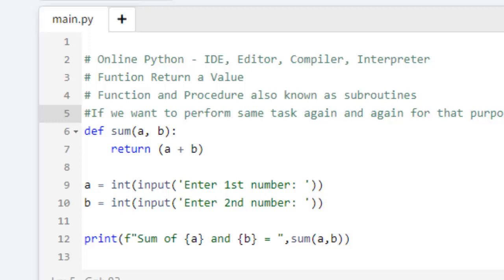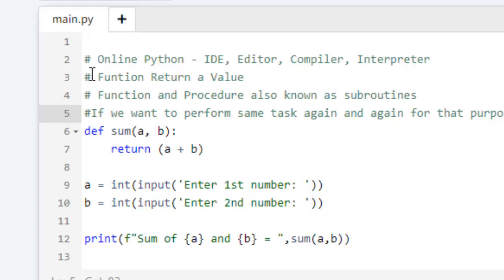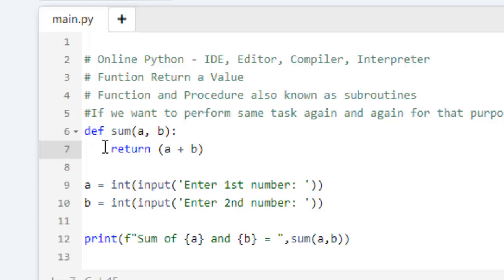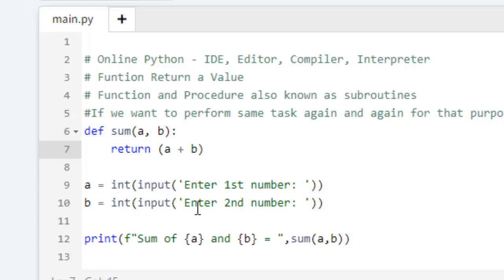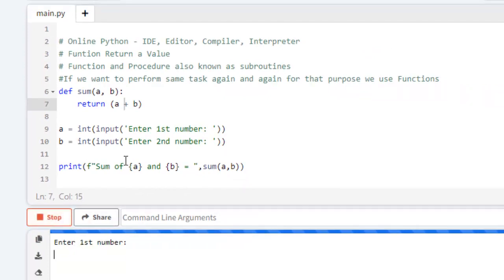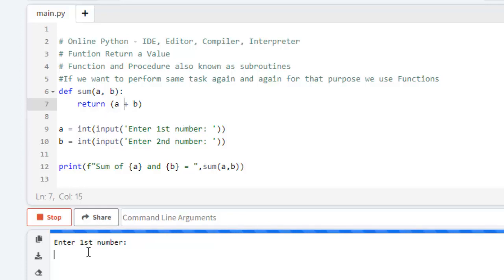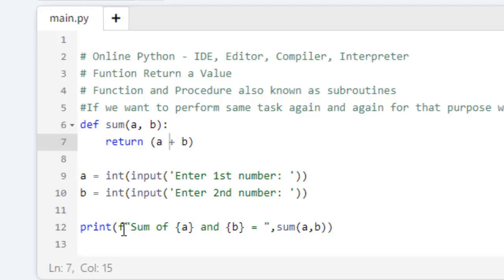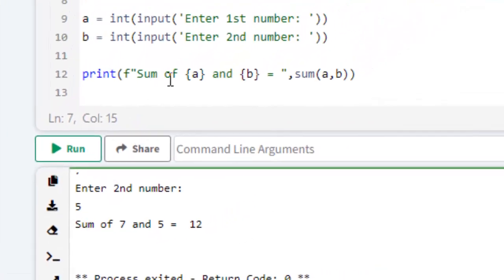How to use functions in python 2022 | Type Casting in Python | Comments in python | Python Program